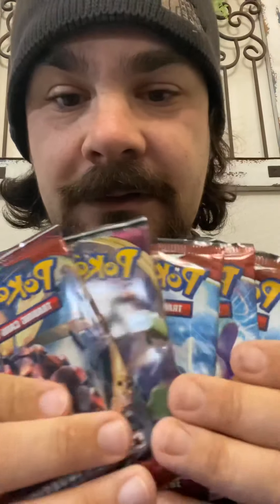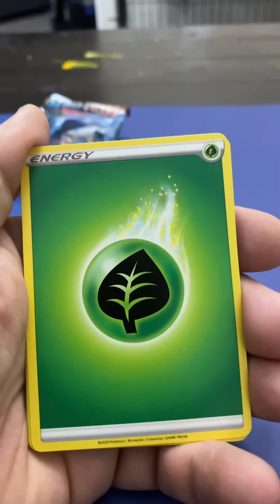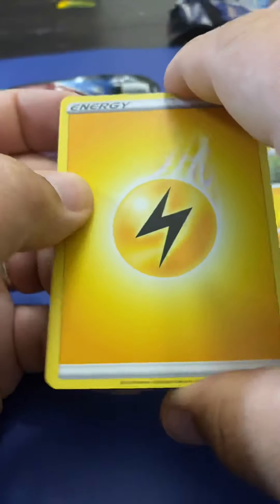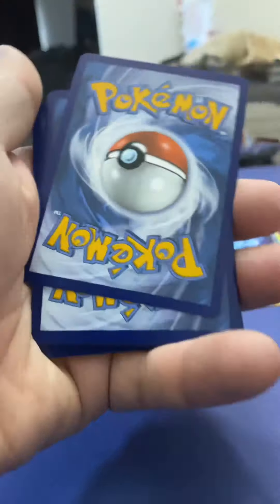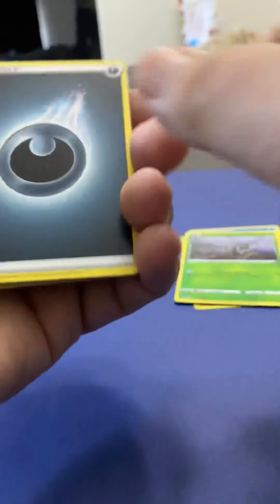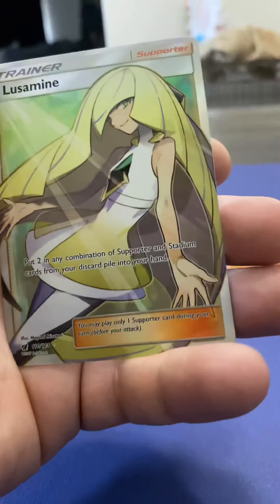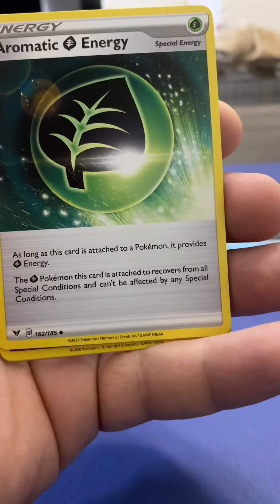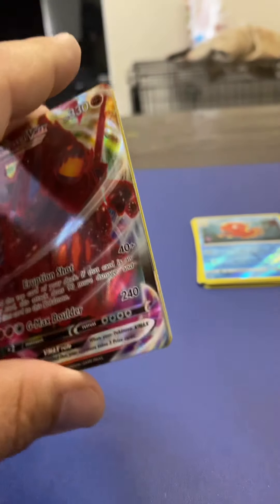Battle Styles, vivid voltage Pokemon card opening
An opening of Pokémon trading cards